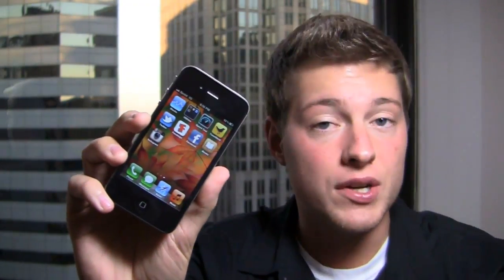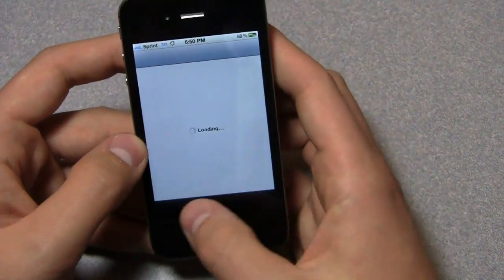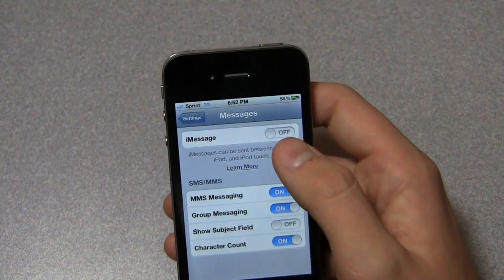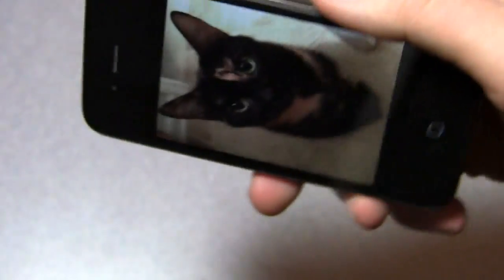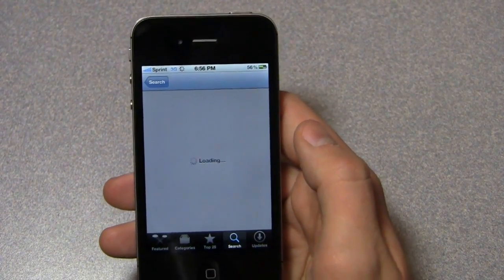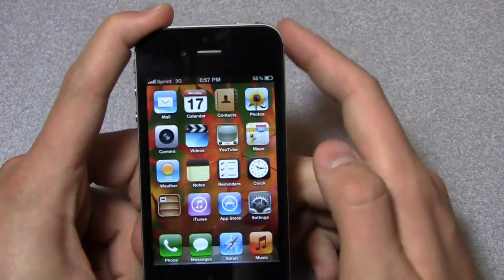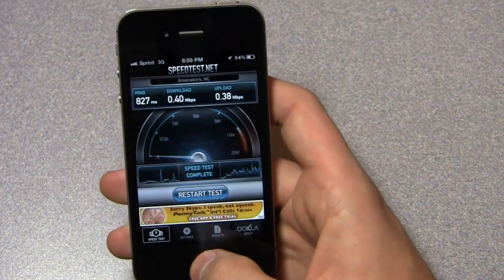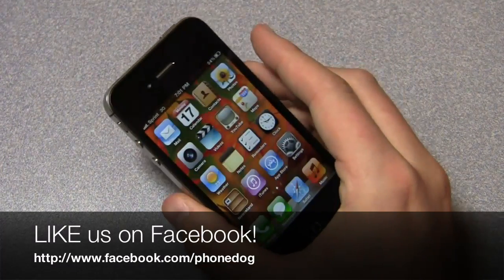Apple iPhone 4S Review Part 2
Aaron goes in-depth with the Apple iPhone 4S, the evolutionary upgrade from the iPhone 4 that debuted sixteen months ago.  While the design is virtually identical to its predecessor, there are quite a few improvements in the 4S such as a dual-core Apple A5 (800 MHz) processor, 8-megapixel camera with 1080p HD video recording, Siri for voice services, global roaming capabilities thanks to a SIM card slot in all models, and Apple's iOS 5 out of the box.  It retains the same 3.5-inch Retina display and metal/glass aesthetic.  It's available in 16, 32, and 64 GB flavors at AT&T, Sprint, and Verizon.

It's a nice upgrade and offers some nice features, but the wireless market has changed dramatically over the past sixteen months, and Android is closing the gap with several high-end models.  Are the upgrades in the 4S enough to lure new customers and keep existing iOS users put?  We'll figure it out.  Part 2 of 2.